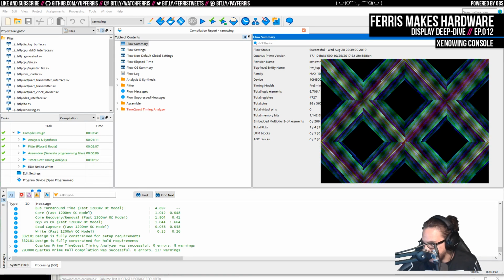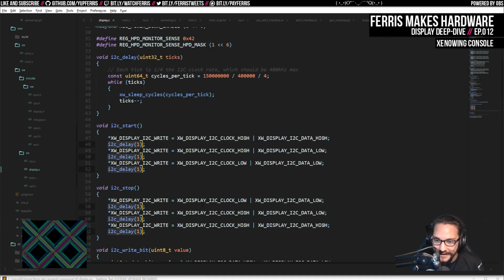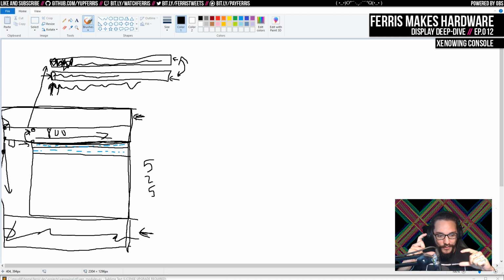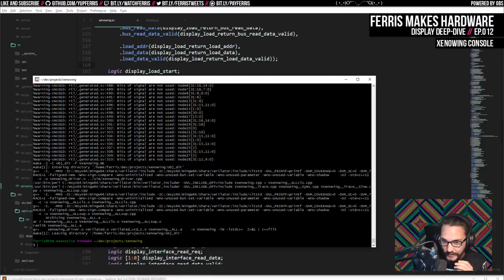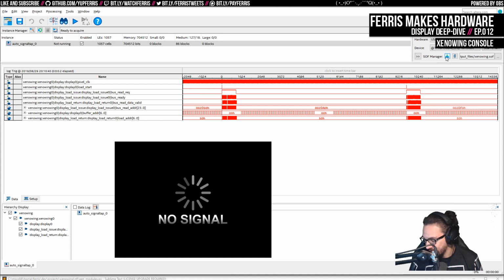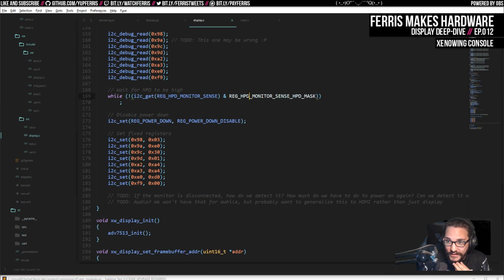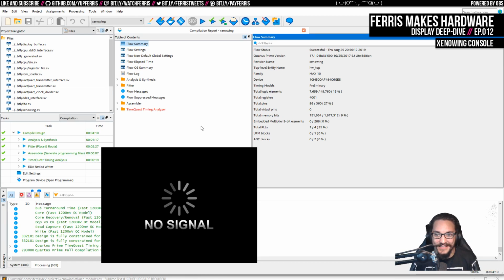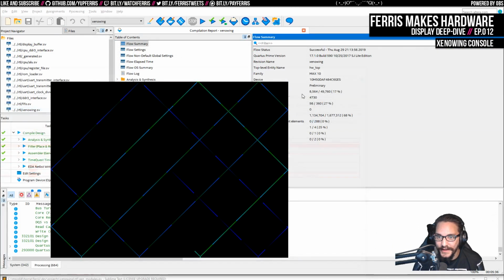Ferris Makes Hardware Ep.012 - Display Deep-Dive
I recently got proper HDMI display working out of DDR mem on the xenowing!! Super exciting, so let's talk about how it works! ...and fight with stupid timing issues.